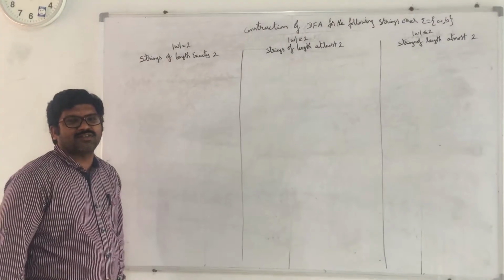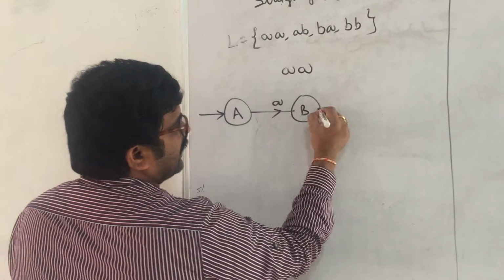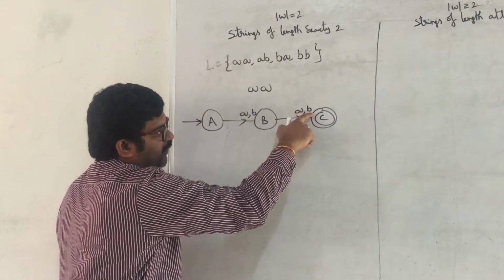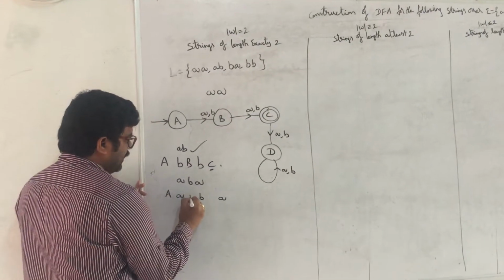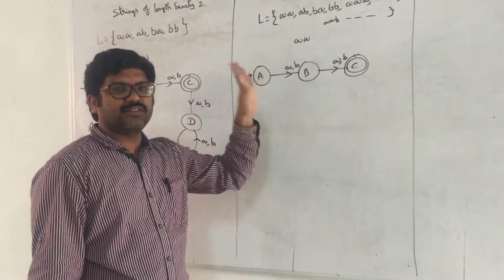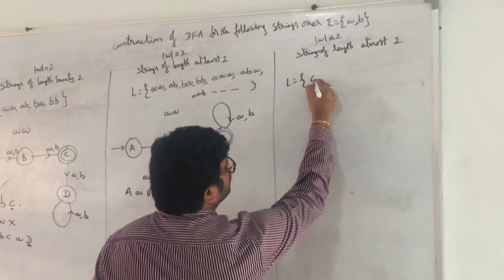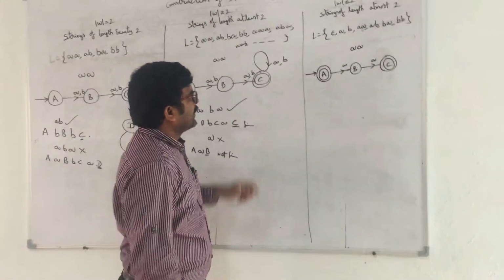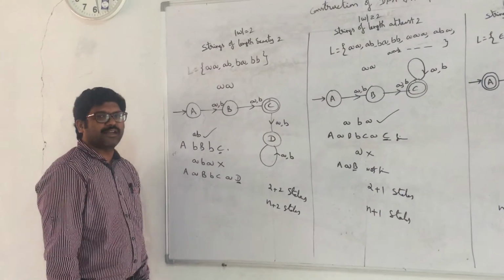Formal Languages and Automata Theory session 4 by M.L.M.Prasad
Construction of DFA for the strings of length exactly 2, at least 2, at most 2 over an alphabet Σ={a,b}